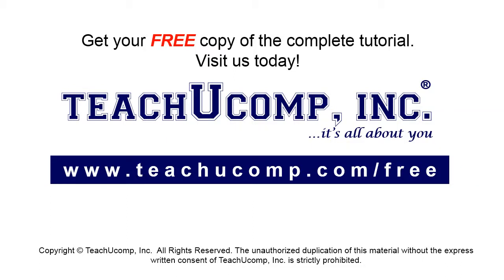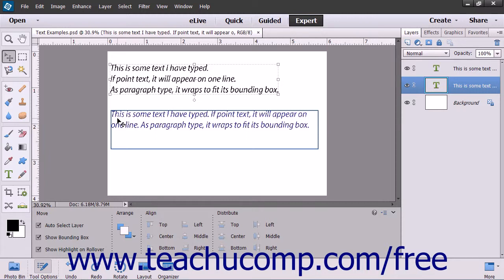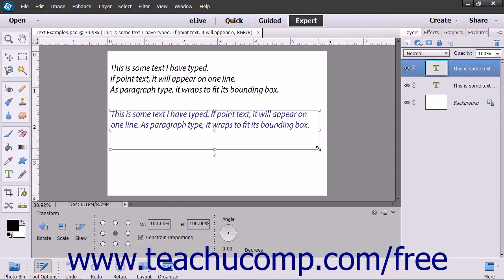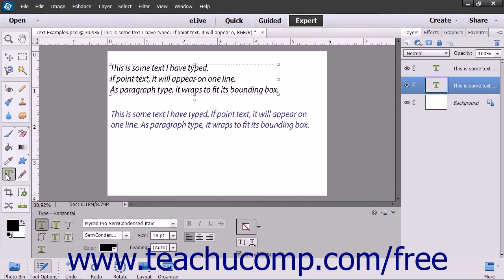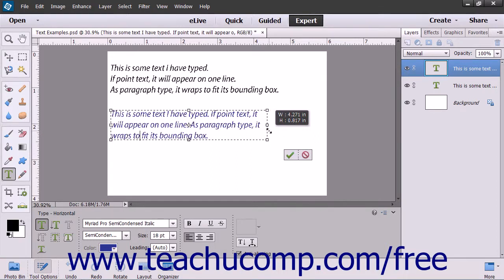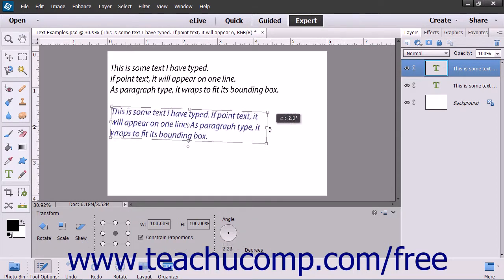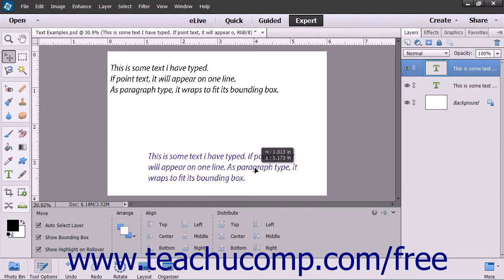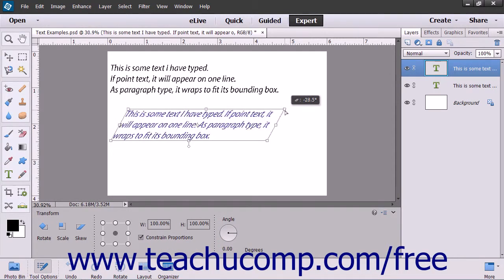Photoshop Elements 13 Tutorial Manipulating and Moving Text Boxes Adobe Training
Learn about Manipulating and Moving Text Boxes in Adobe Photoshop Elements A clip from Mastering Photoshop Elements Made Easy v. 13. - the most comprehensive Photoshop Elements tutorial available. Visit us today!